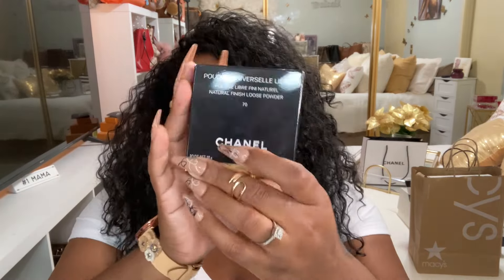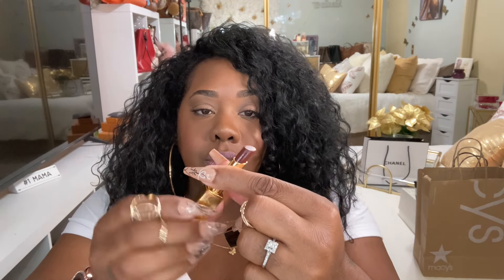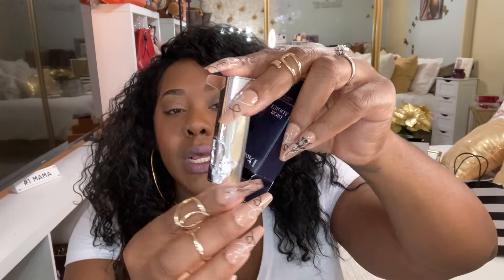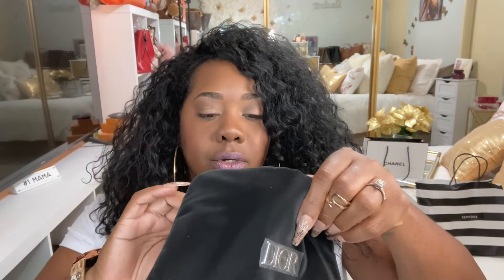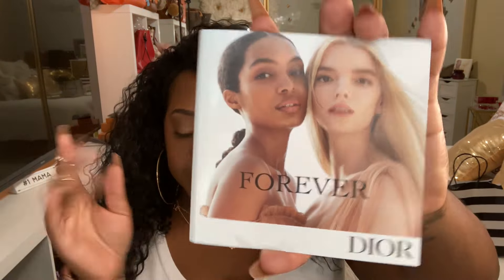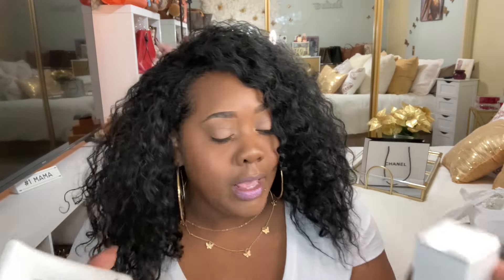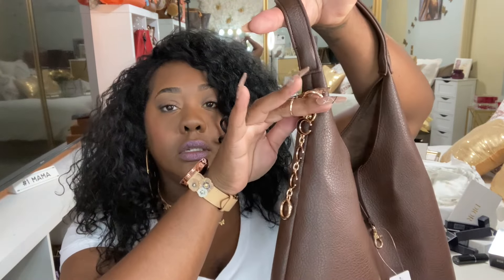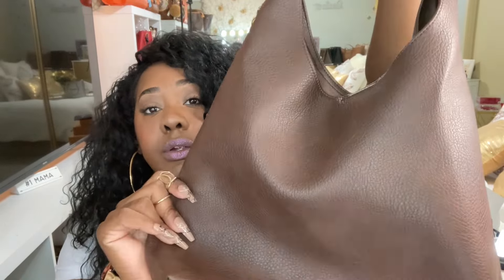BAG ALERT ⚠️ AMAZON HOBO BAG/SMALL MAKEUP HAUL BIRTHDAY HAUL PART 3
Link to Amazon bag

$FlyBeauty86

My P.O.Box 📦
66311 Two Bunch Palms Trail